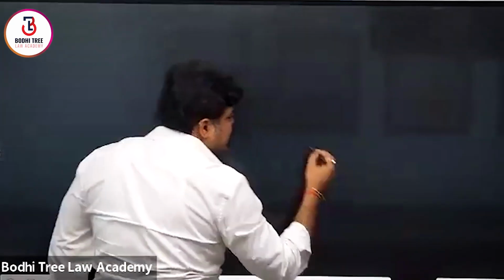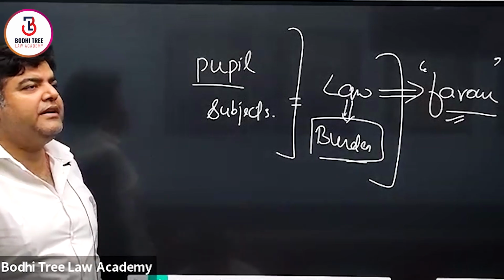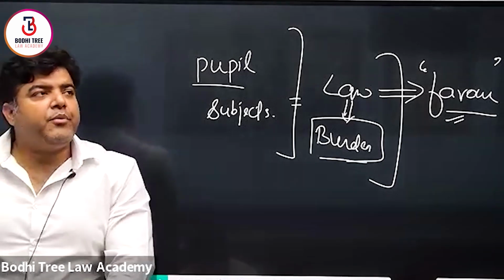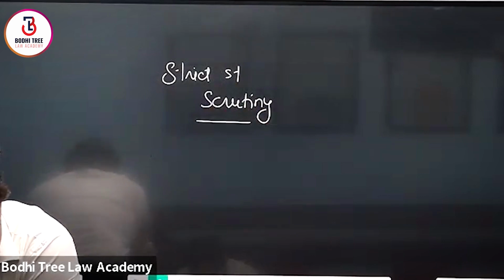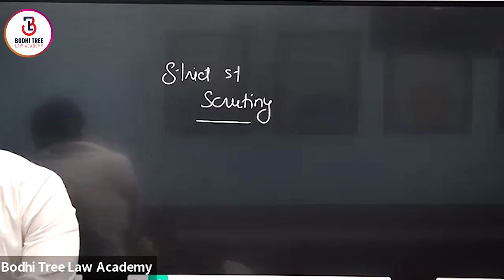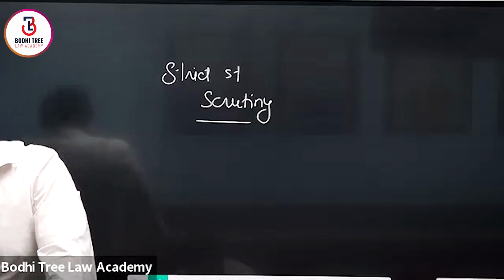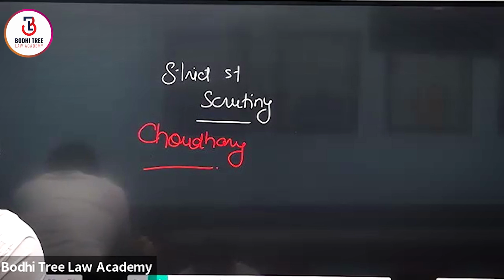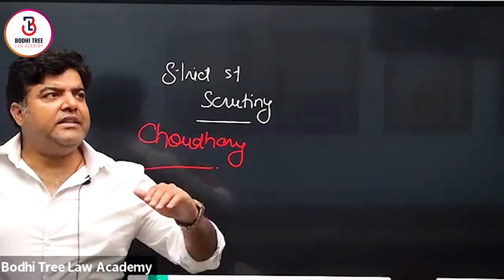Right To Equality (Part 4) Article 14 || Judiciary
Welcome to Part 4 of our in-depth series on Constitutional Law! In this part, we continue our detailed discussion on Reservation under Article 14, exploring its broader implications and addressing complex legal nuances.